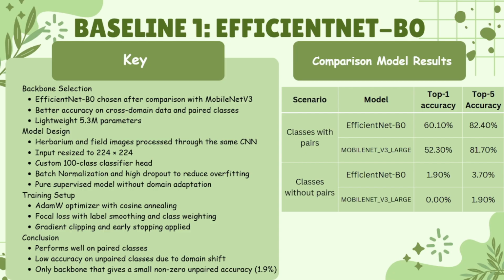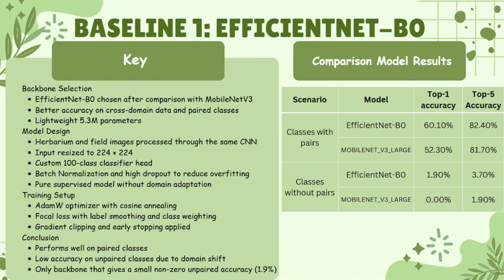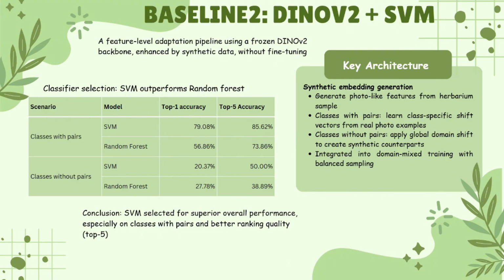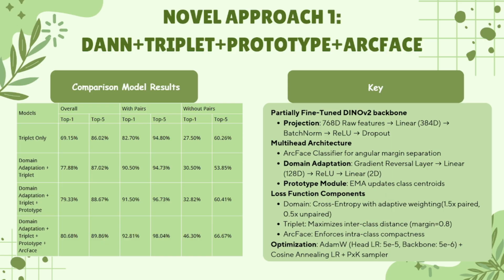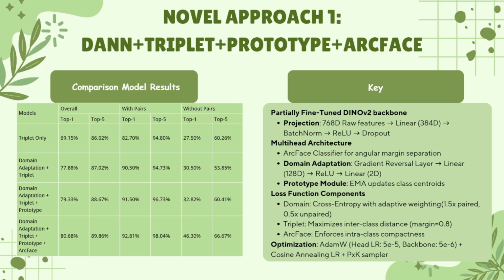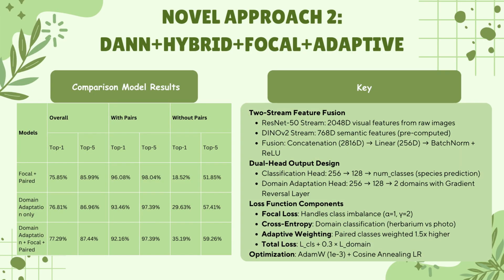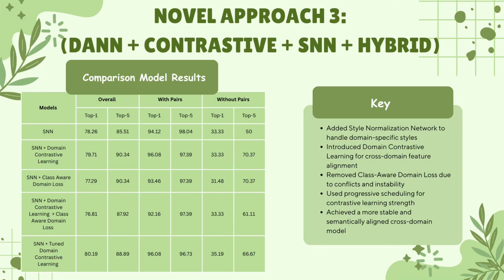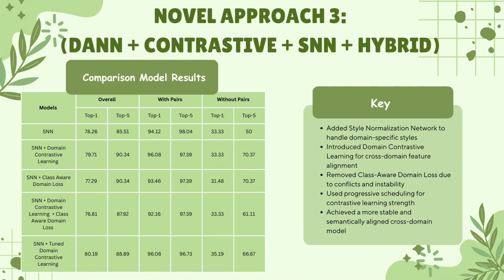COS30082 Applied Machine Learning Group15 Assignment2 - Cross Domain Plant Species Identification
This is video by Group15 COS30082 Applied Machine Learning Assignment 2 presentation video